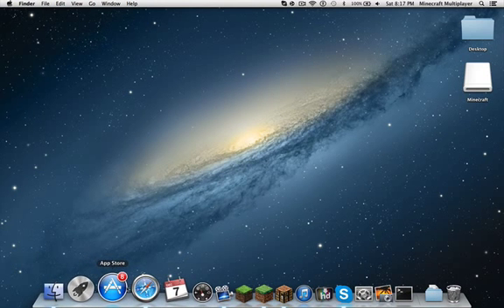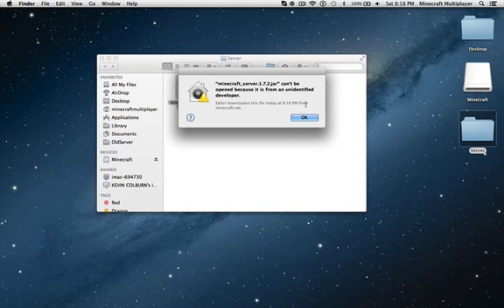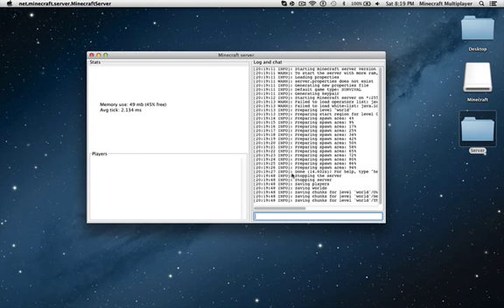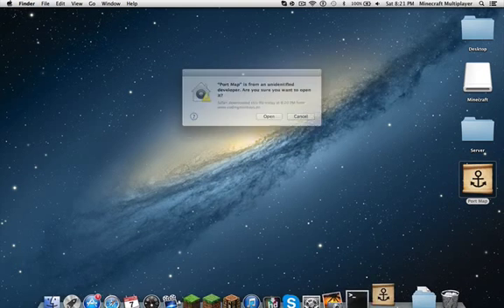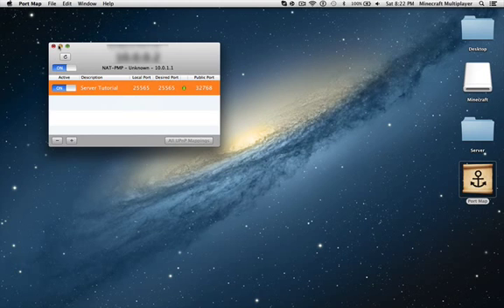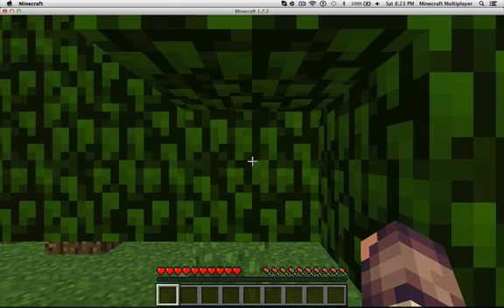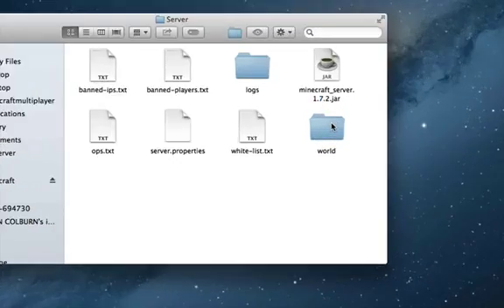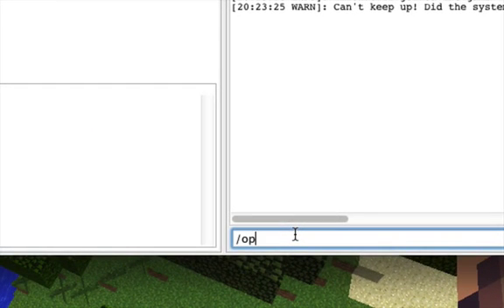 How to Make a 1.7.2 Minecraft Server Mac 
Hey there guys! In this video I'll be showing you how to make a 1.7.2 Vanilla server for Minecraft on Mac!

If you have any questions whatsoever, feel free to post them in the comments section, and I will respond as soon as possible!